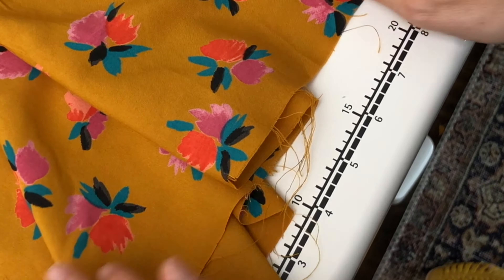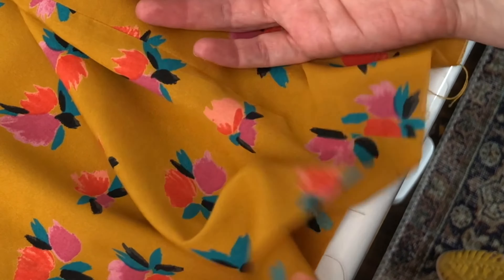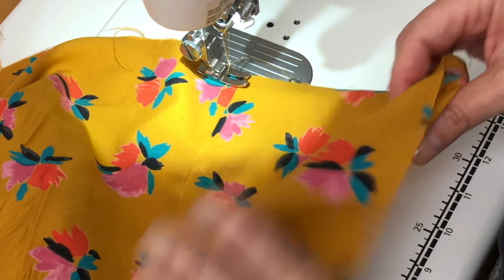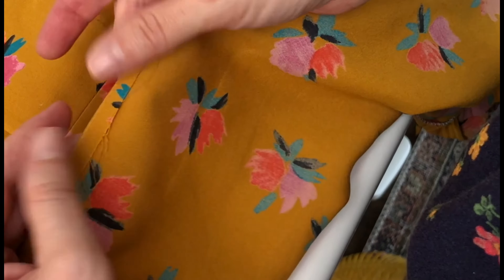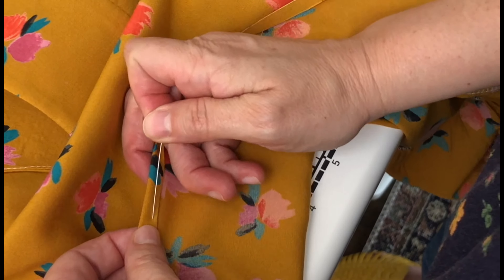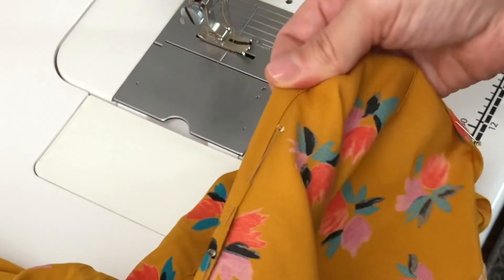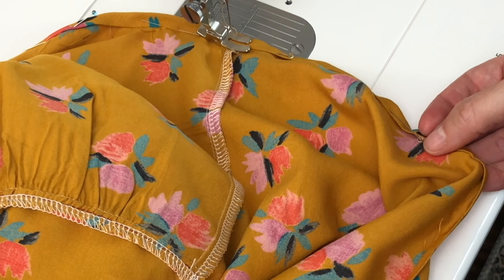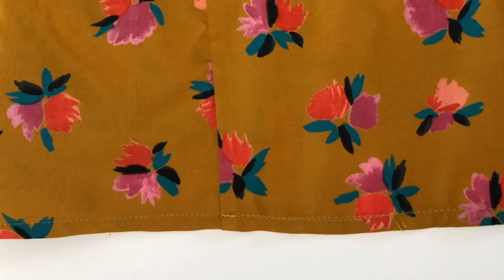Marcel Sew Along | 9. Sew the Hem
This is our final video of the Marcel Sew Along, it’s time for your hem! This is the very last step before you can wear your Marcel!